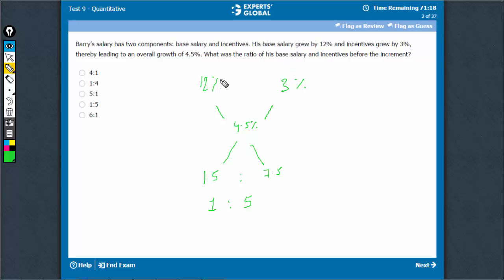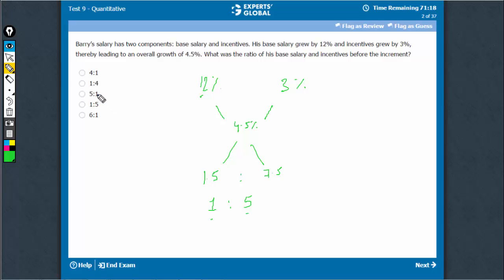Barry’s salary has two components: base salary and incentives. His base salary grew by 12% and...